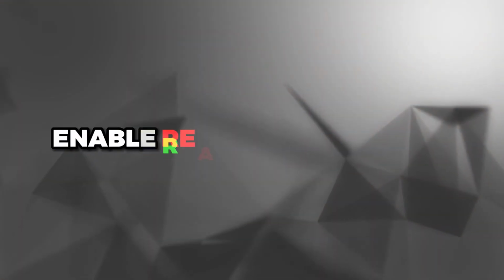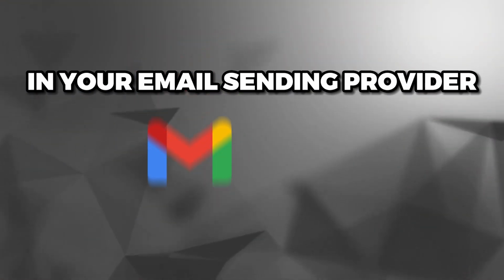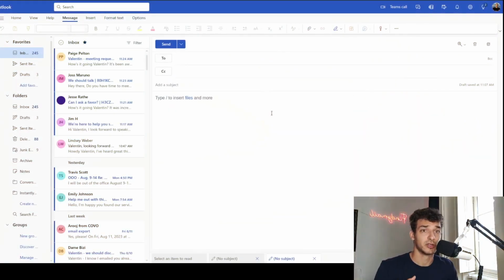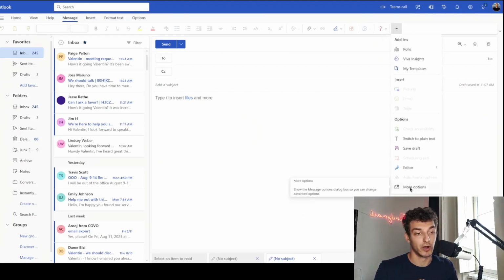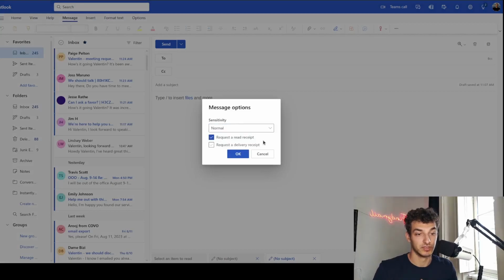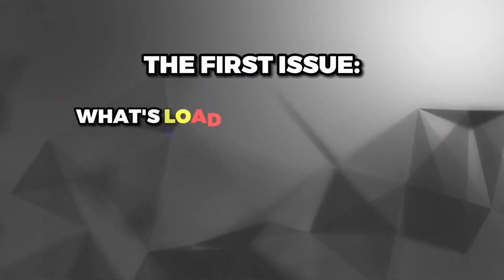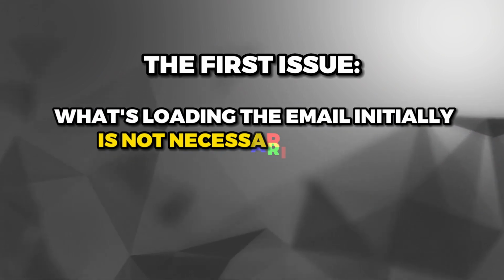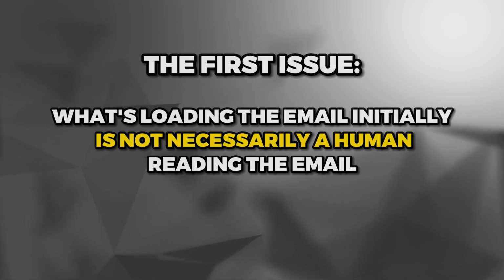How to Know If Someone Reads Your Email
Wondering how to track your campaign open rate? I'll walk you through the process step by step.

I'll also explain why it's essential to keep this particular metric in perspective and how you should be using it to assess overall performance. (Hint: it's not your most important metric.)

Say goodbye to disorganized and inaccurate information and hello to clean, verified email data. With Findymail, you can confidently reach the right people and make your outreach efforts more impactful than ever before.

Try it out for free - we'll spot you the first ten emails.
to get 100 :)

Have 10,000+ B2B contacts in your sales CRM?

We'll find out how much of your sales data decays every 30 days. (And how to fix it)